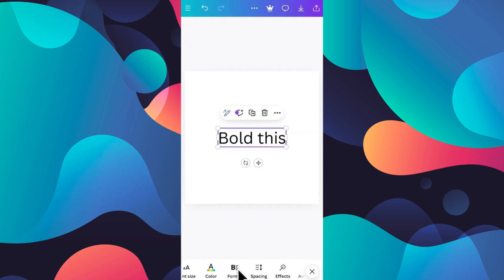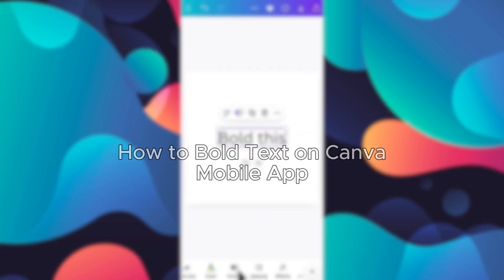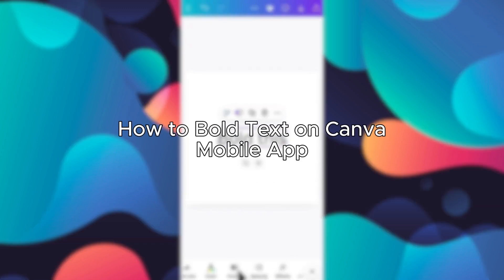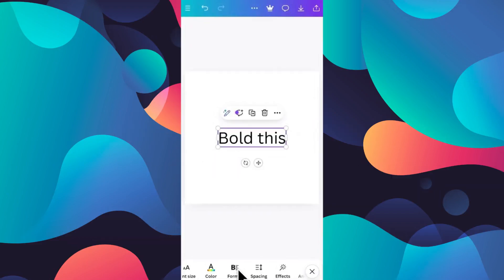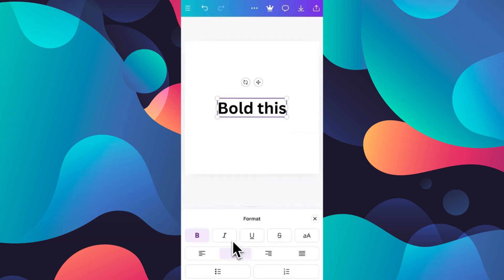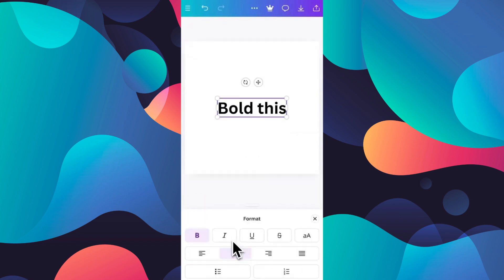How to Bold Text on Canva Mobile App (Easy Guide)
How to Bold Text on Canva Mobile App

In this video I'll show you how to bold text on canva mobile. The method is very simple and clearly described in the video. Follow all of the steps & bold text on canva app